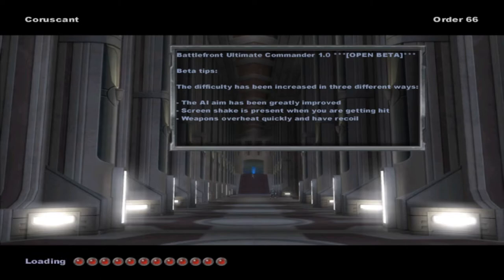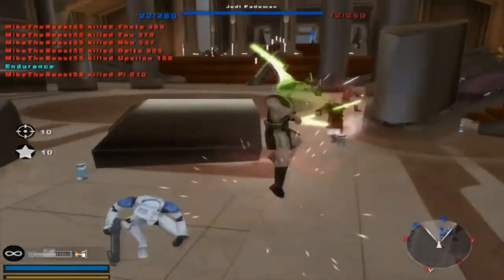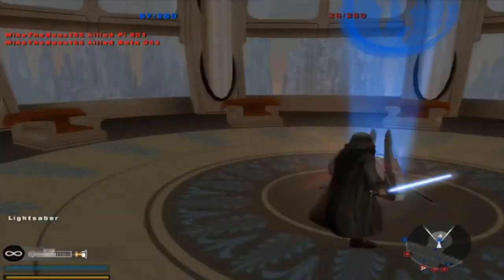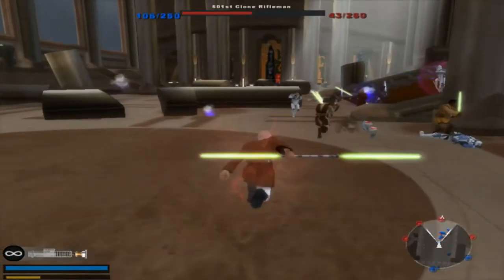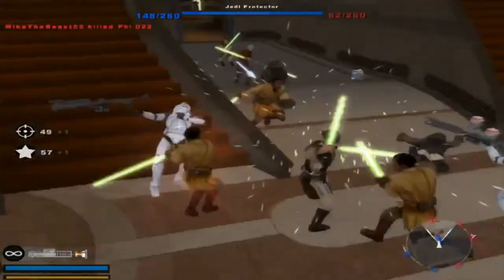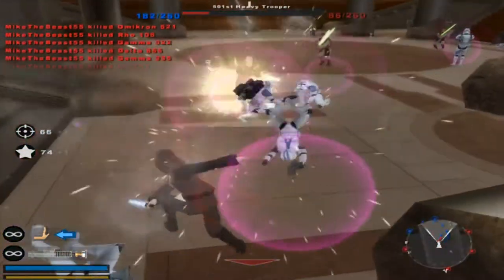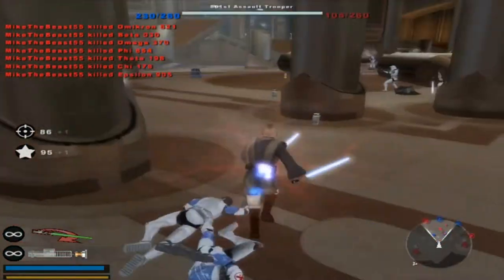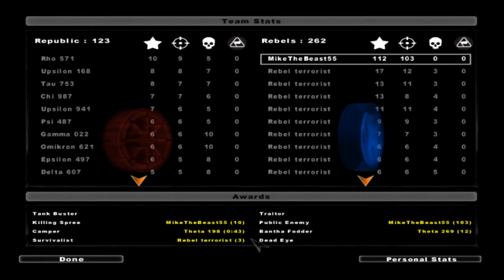Star Wars Battlefront 2 Mods (HD): Battlefront Ultimate Commander 1.0: Coruscant: Order 66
I am using the Readme information to tell you more about this mod by Cdt. Fox, Allumette & CT-108 (THIS WILL BE IN ALL VIDEOS):
INFORMATION
This is a BETA access of the Battlefront Ultimate Commander modification for Star Wars Battlefront 2.

- One new era: "Imperial Civil War"
- Multiple new game-modes: "Order 66", "Imperial VS Locals", "Red VS Blue", "Mandalorians"
- Support for shipped game modes such as "Conquest" "XL" and "Capture the Flag" (both 1 & 2 CTF)
- Space Maps supported!
- Hero Assault available on Coruscant
- "XL" game-mode added to Mygeeto
- HD Map Re-skins, including Coruscant, Yavin 4, Mos-Eisley, Mygeeto and Naboo
- Large amount of new units & vehicles
- Randomized skins
- AI Hero Support
- Most of the weapons are inspired by the new EA's battlefront (2015) - no reload, overheat only.
- Implemented new HUD: new reticule, new minimap position, the kill and point counter no longer disappear (it was pretty useless!) etc.
- New sound for blasters, detonators, etc.
- New visual effects
- New difficulty
- New FPM model for most of the units. Clones armors/clone commandos units types have their own 1st person perspective.
- New interface
- Implemented mechanic that prints a message in the chat whenever a CP is captured

PLEASE keep in mind that this mod is inspired by the "Legends" or "Expanded Universe" of Star Wars. We are not aiming for canon stuff established by Disney.
WHAT MORE TO EXPECT
- Various patches and fixes that correct bugs and add features.
- "DLC" expansion packs that will include new eras, maps, modes, sides, and more.